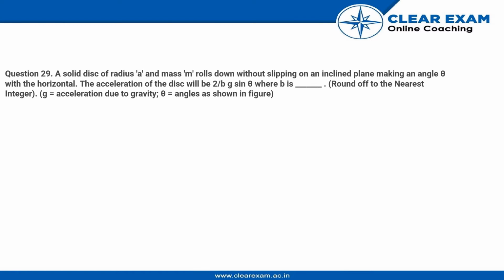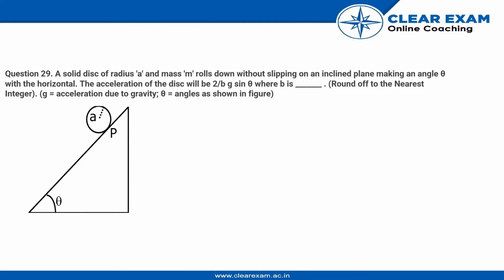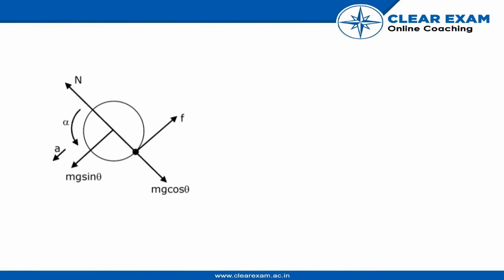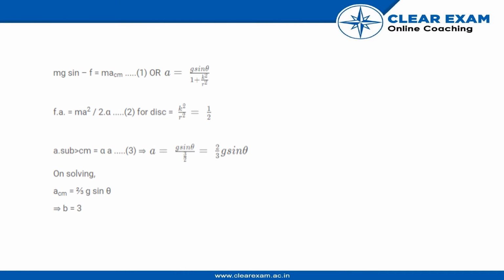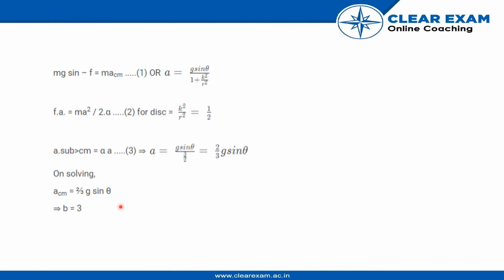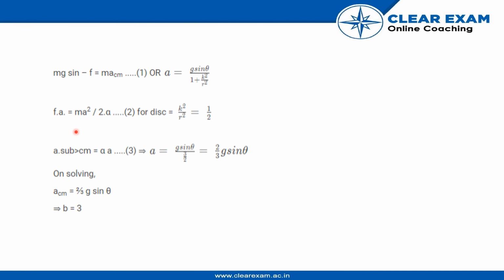JEE MAINS Previous Year Paper 2021 | 16th March Shift2 | PHYSICS | ClearExam | Sec B Question 09